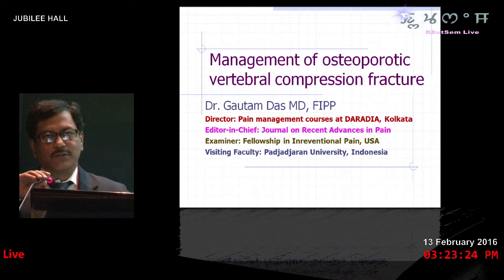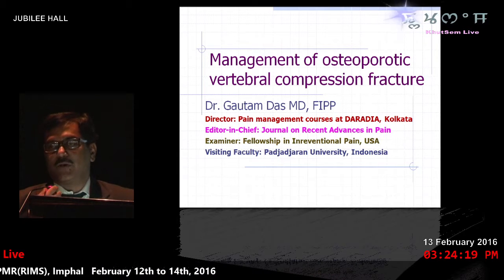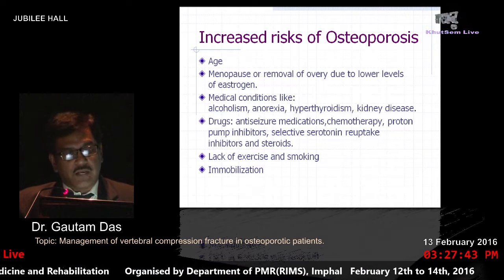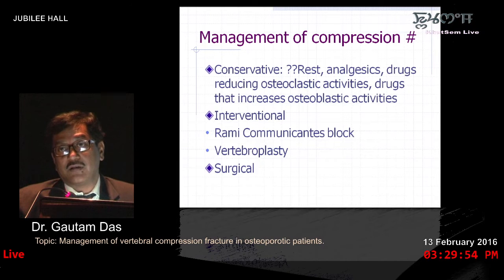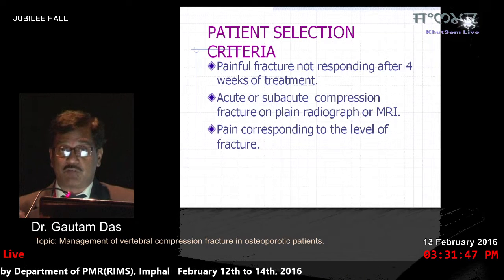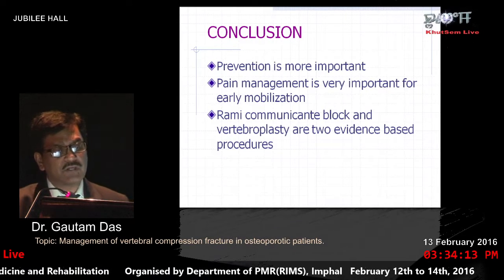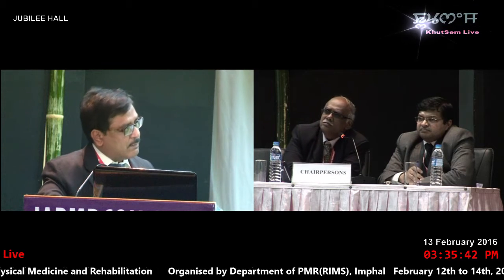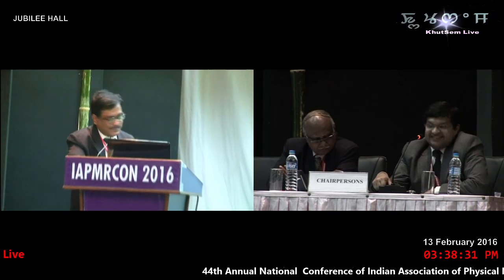RIMS Conference 2016 | PMR Dept. [EduTalk - Dr. Gautam Das]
This Live Video was produced by KhutSem on 13 February 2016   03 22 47 PM.

Online editor | Custom Virtual Sets | Presenter's PPT Multiple monitors & control networking - Leishangthem Vikas

Camera - Reetichandra, Surjitkumar, Jecky, Johnson & David
Assistant Online editor - Surjitkumar